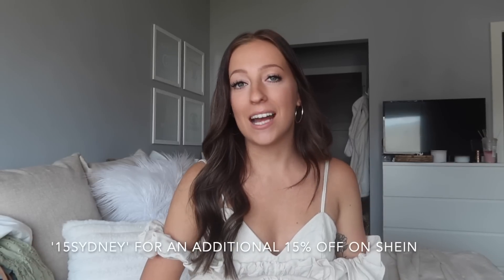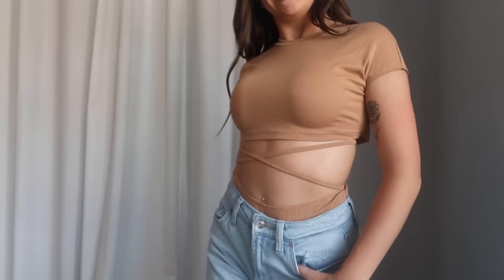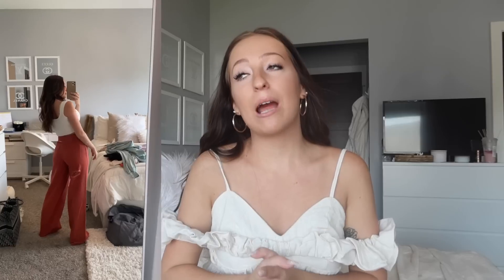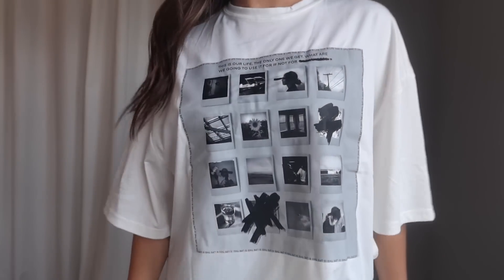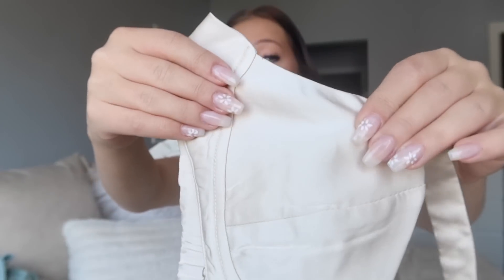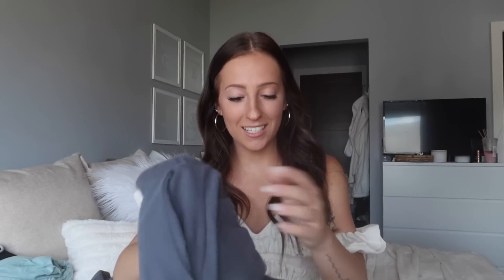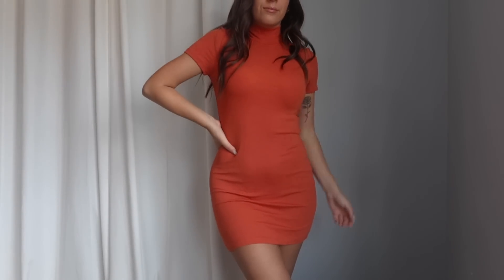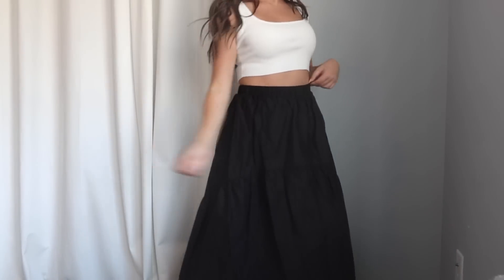SUMMER SHEIN TRY ON HAUL || Shein X Haul, Shein Haul 2021 + Discount Code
We're back with another Shein haul! Everything in this Shein haul is all from the SHEIN X Collection, which teams up with new designers to create pieces on Shein! I'm loving how unique these items are and the quality was amazing! So hyped about the Shein X collection, check it out if you haven't already!

Use my DISCOUNT CODE when you shop on SHEIN! "15SYDNEY" For an extra 15% off for any purchase!

SHOP ALL THE SHEIN X ITEMS IN THIS HAUL:

Open Shoulder Ruffled Tank, Size XS:

Crisscross Tie Top and Bottoms Set Khaki, Size S:

Crisscross Tie Top and Bottoms Set Mint Green, Size S:

Burnt Orange Ripped Detail Jeans, Size XS:

Light Green Lantern Sleeve Cropped Blouse, Size XS:

Polaroids Graphic Tee, Size XS:

Posy Purple Graphic Tee, Size XS:

Satin Bustier Cami Crop Tank, Size S:

Brown Drawstring Side Skirt, Size S:

Mock Neck Cap Sleeve Nude Tee, Size XS:

Charcoal Grey Hoodie and Joggers Set, Size XS:

Aqua Hoodie and Joggers Set, Size XS:

Burnt Orange Mock Neck Tshirt Mini Dress, Size S:

Nude Mock Neck Zip Front Midi Dress, Size XS:

Black Ruffle Hem Skirt, Size S:

My personal measurements for sizing reference:
Height: 5'2"
Weight: 110 lbs
Typical jean sizing: 24, 0
Typical sizing: XS/S
Bra Size: 32C